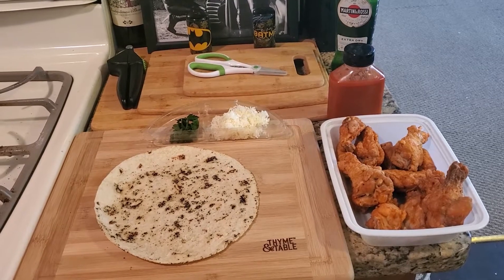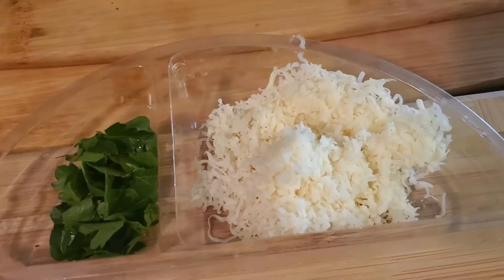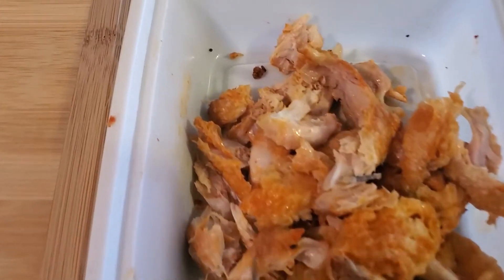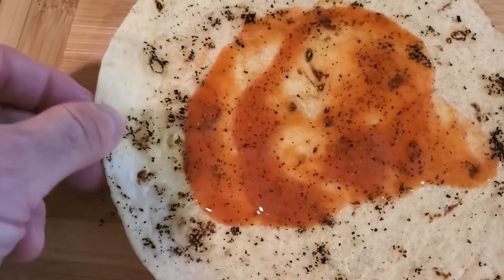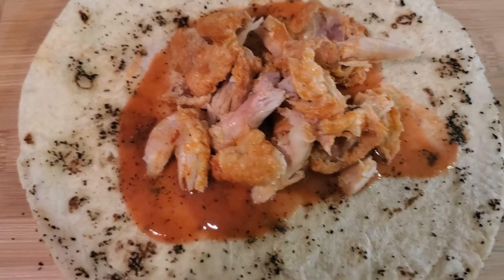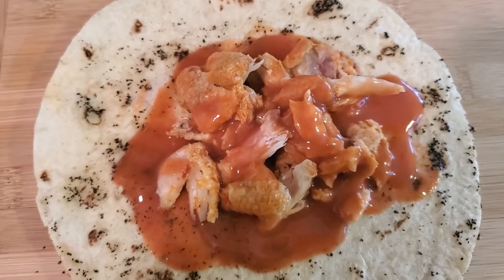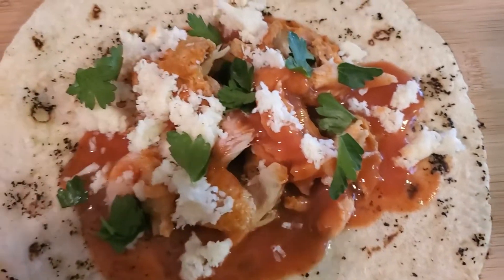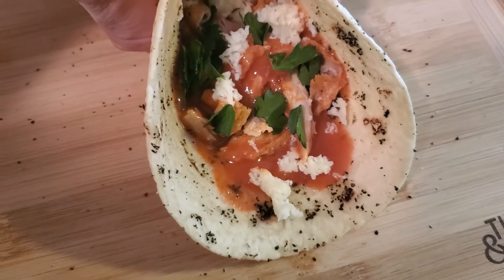How to make a Buffalo Wing Garlic Taco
Leftover meals are unique and tasty